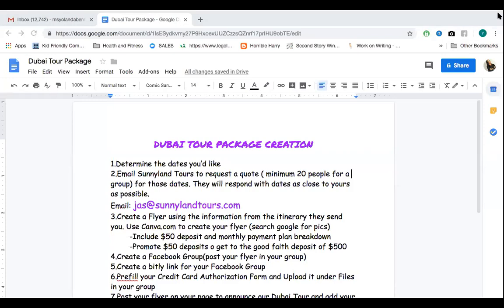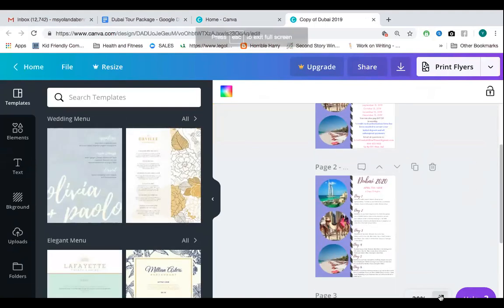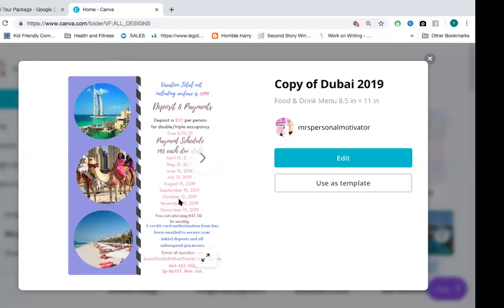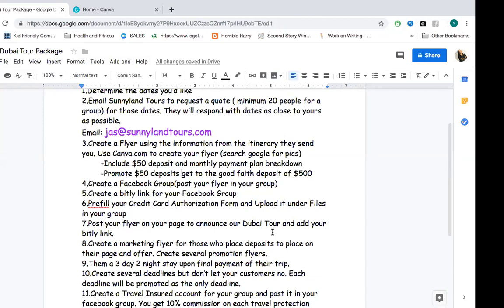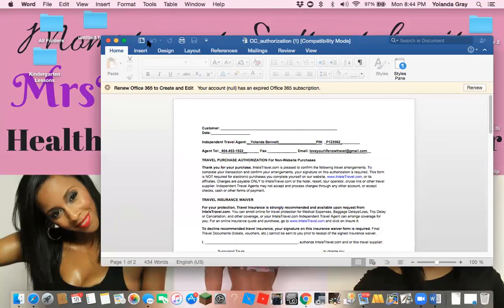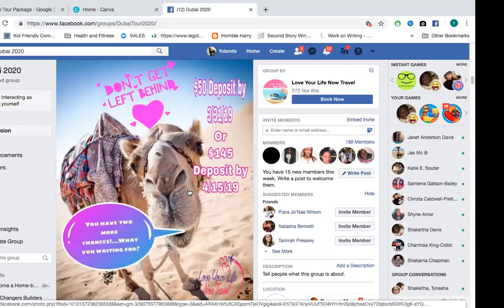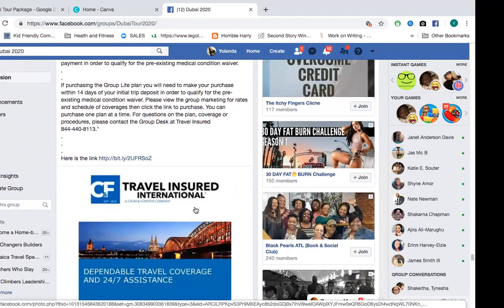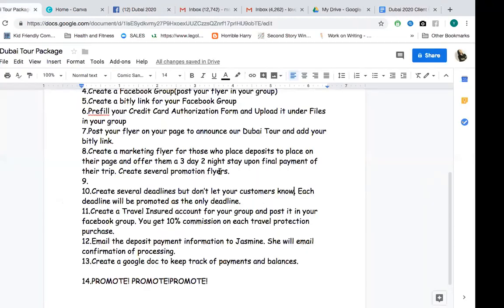How to Create a Successful Dubai Tour Package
This tutorial is for creating a tour package with Sunnyland Tours.